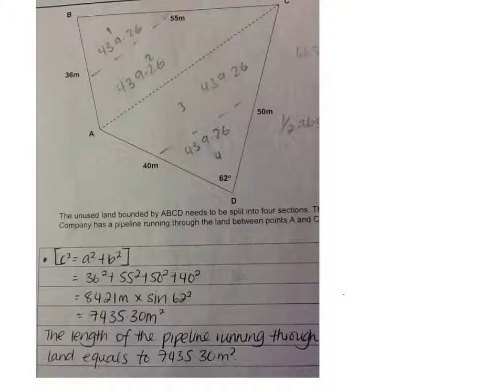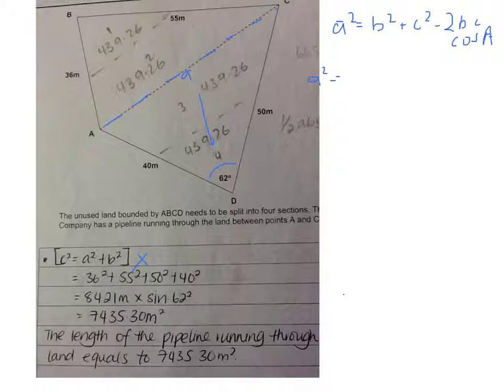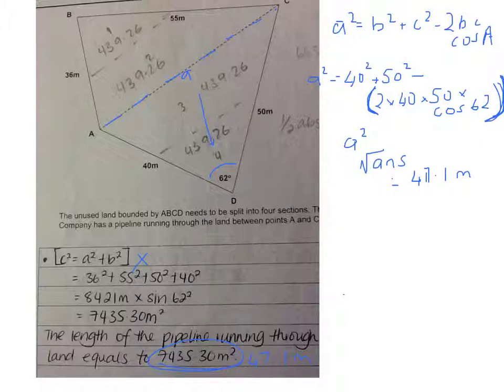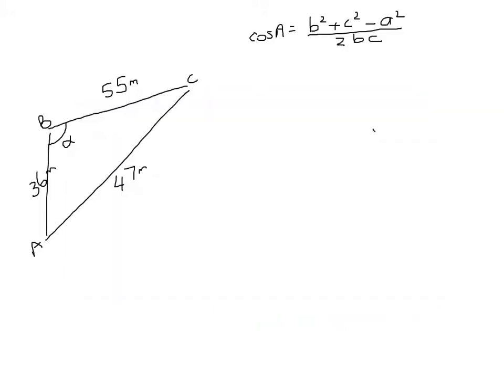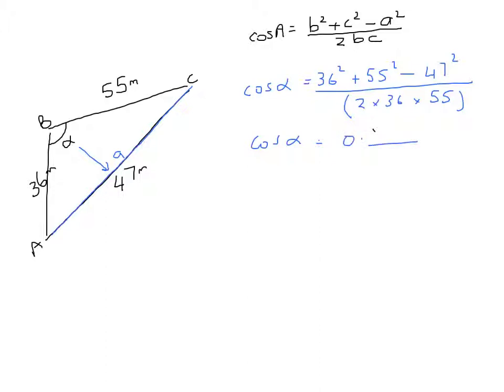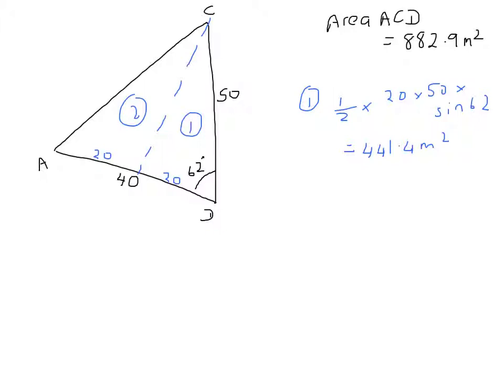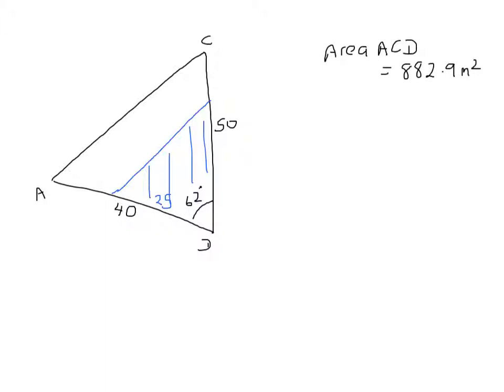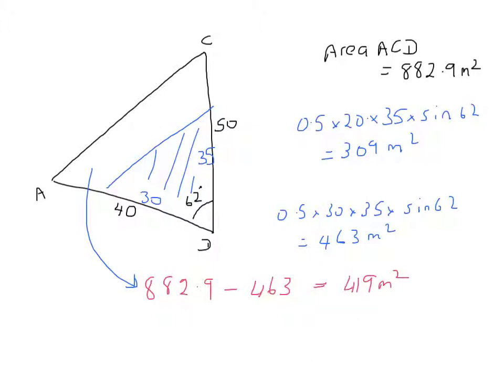Tala Trig Paper with comments